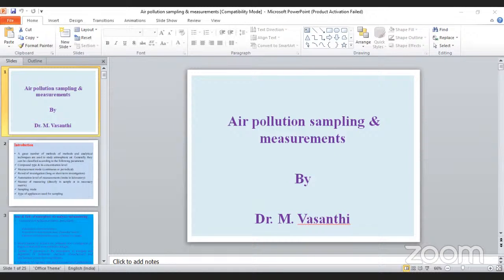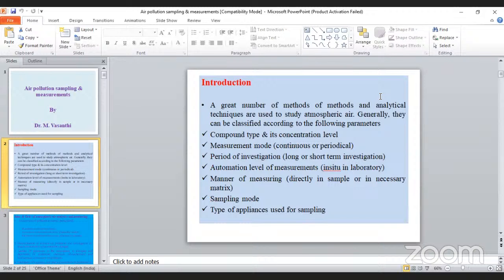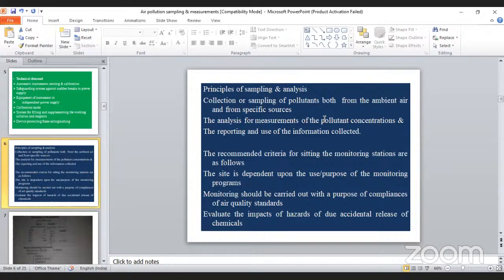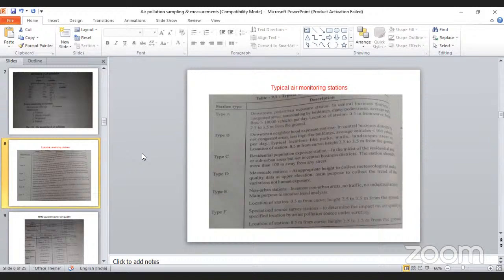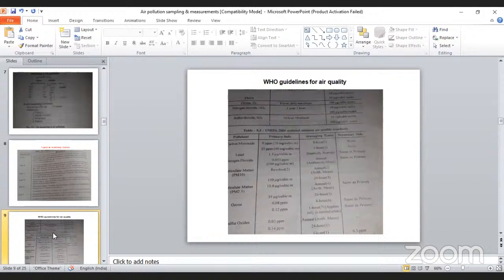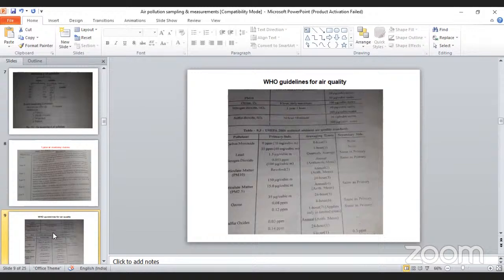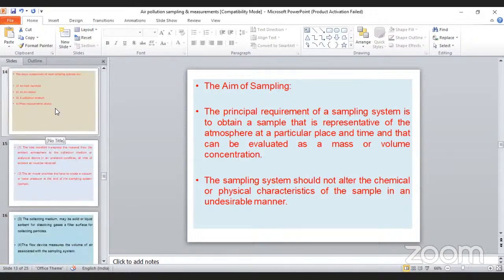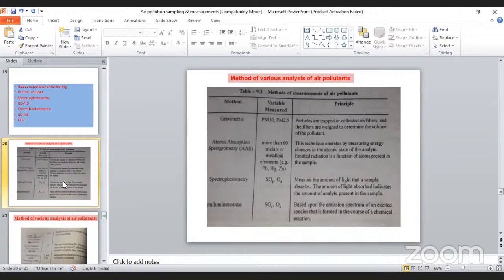PG 2 Yr- MSC-Env.Science-Course-7 : Water and Waste Water Treatment Technologies